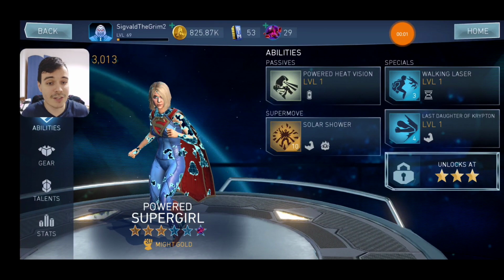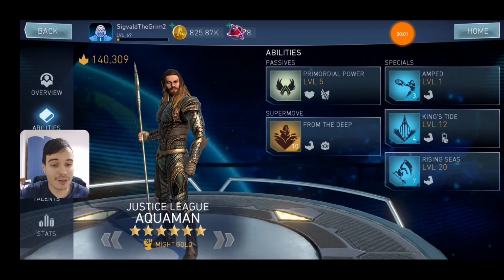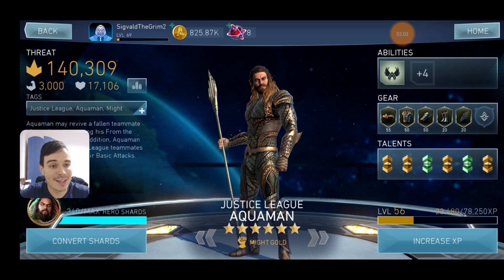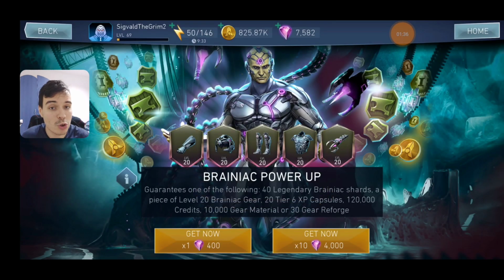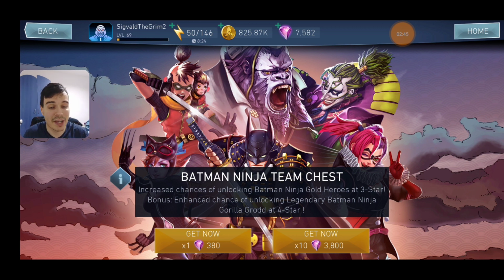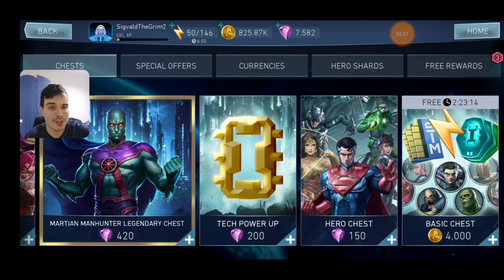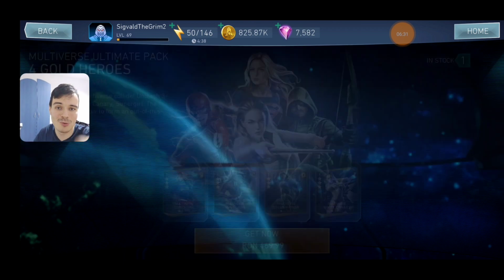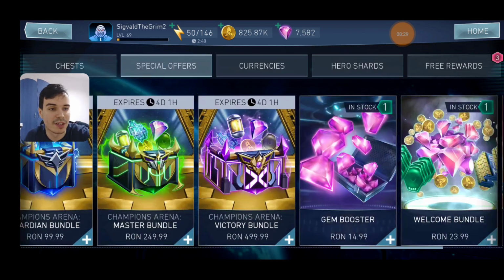Is The Batman Ninja Team Chest Worth It? Is Justice League Aquaman Good? Injustice 2 Mobile News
I give a quick review about the chests arena and challenges in Injustice 2 Mobile at the time of making the video. This contains Justice league aquaman arena season batman ninja team chest multiverse team offer and more!